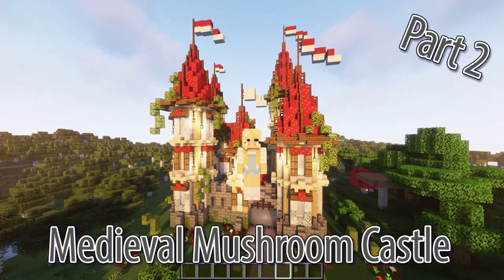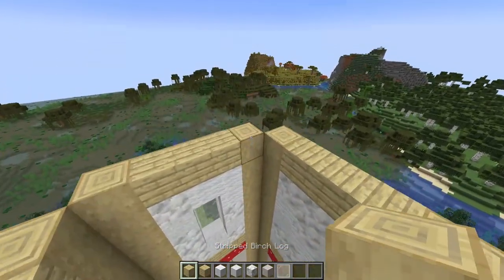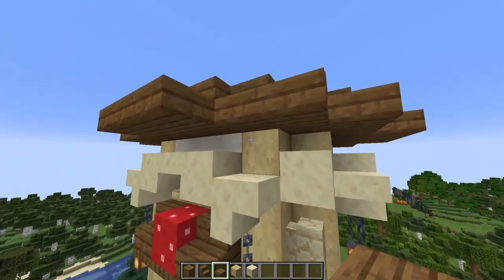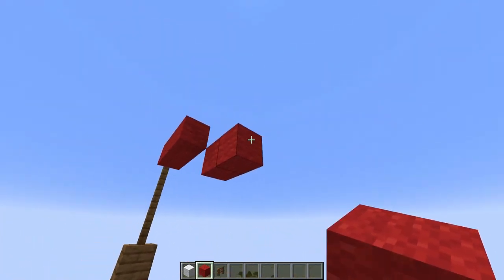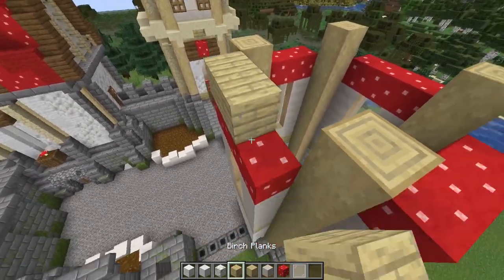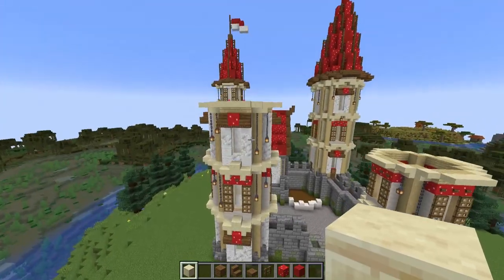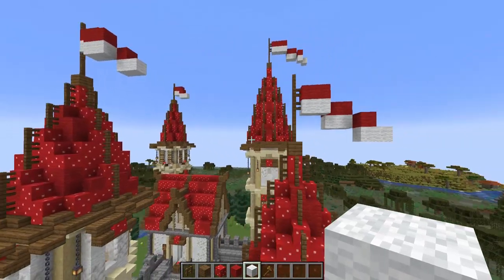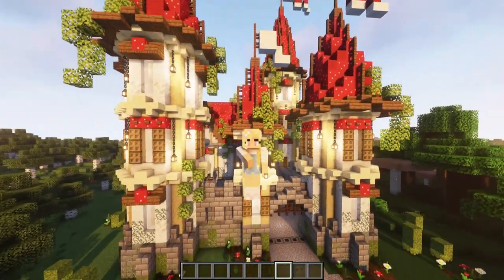Medieval Mushroom Castle Minecraft | How to Build a Castle Part 2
This minecraft build tutorial shows you how to build a gorgeous medieval mushroom Castle. Its an aesthetic minecraft castle with lots of space perfect for your survival or creative world.  Note: This is part 2 of a 2 part tutorial. It is quite a large build
This build looks great  in all biomes or set amongst a mushroom village

00:00 Introduction
00:18 Material List
00:30 Large Tower
17:38 Front Towers
25:11 Left Tower 3rd Floor
33:44 Gate House